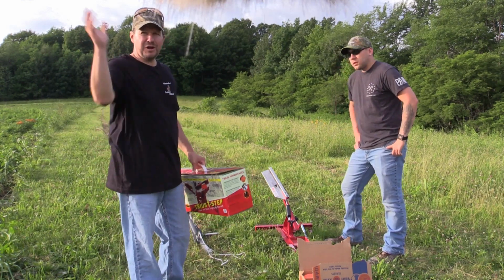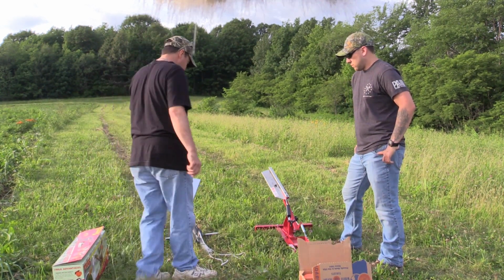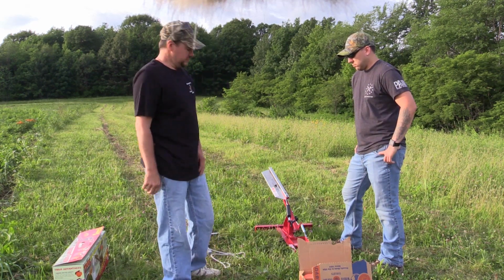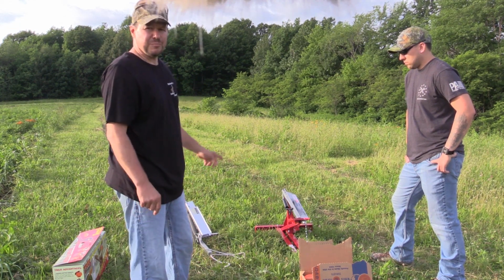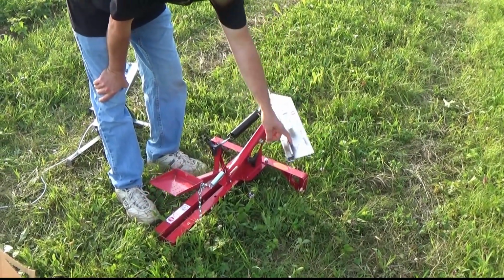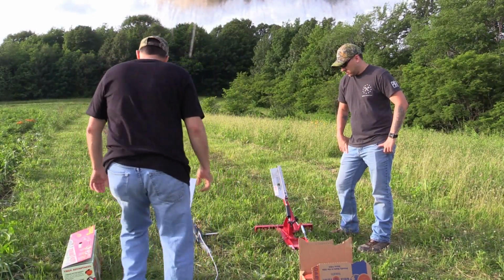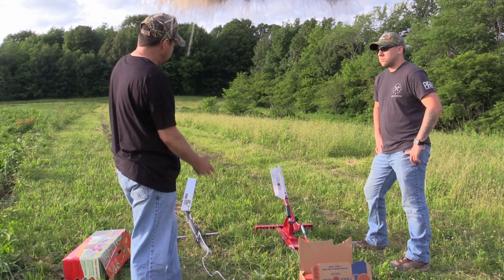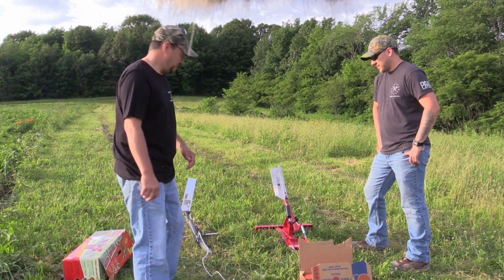Trius-1-Step Clay Target Thrower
We review the Trius-1-Step clay target thrower.

Cameras Equipment

Back Pack Camera Mount (Similar to what I use)

Activon CX Action Camera

Canon HF G30 Kit

Sevenoak Mic Rig

TAKSTAR SGC 598 Mic

Sony Handicam CX240

Here is what you will need to use a LANC with a Sony Handicam

Libec Lanc/AV Adapter Cable

VMC-AVM1 Adapter Cable

Recommended Trail Cameras

Bushnell 2018 Aggressor

Bushnell Essential E3

Fishing Equipment

Kastaway Lures

Kastmaster Lures

Berkley Power Nymphs

Pflueger President 6925 Reel

Decoys

Avery Dove Decoys

Avian X Half Strut Jake

Avian X Breeder Hen

Recommended Trail Cameras

Bushnell 2018 Aggressor

Bushnell Essential E3